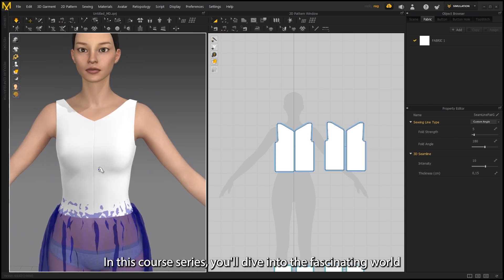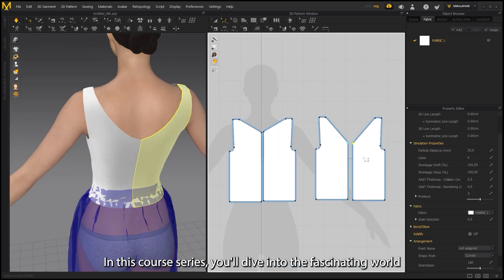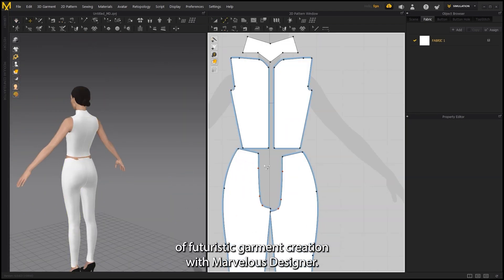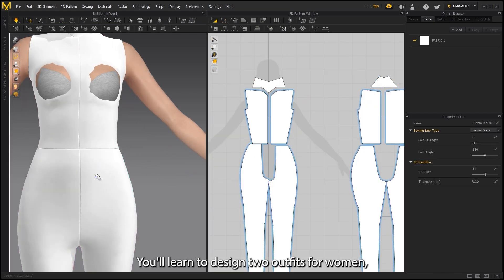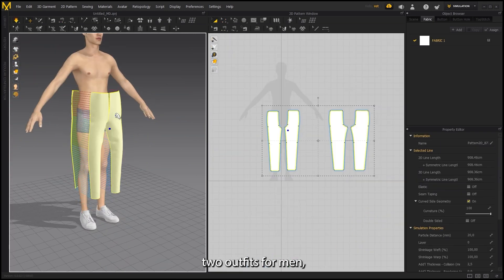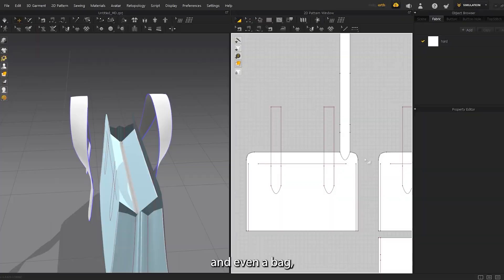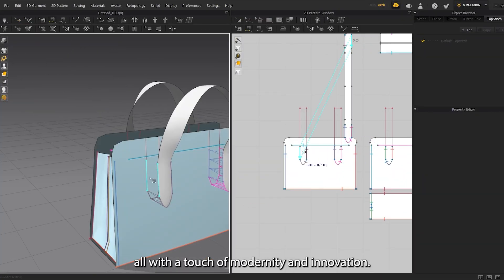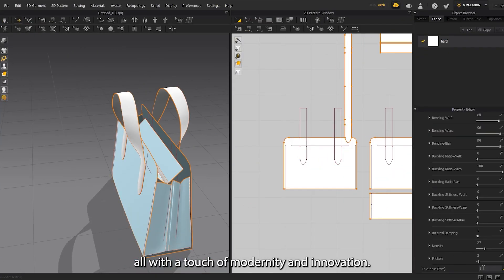Marvelous Designer:A Complete Virtual Fashion Workshop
♥ Community Links ♥